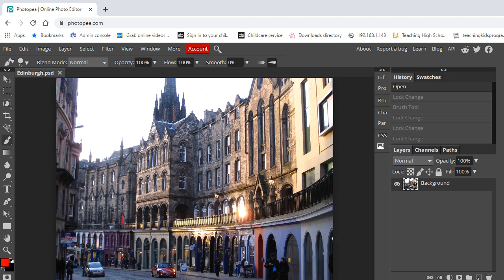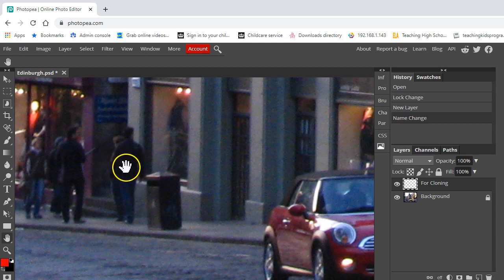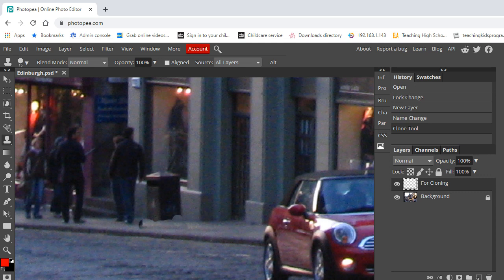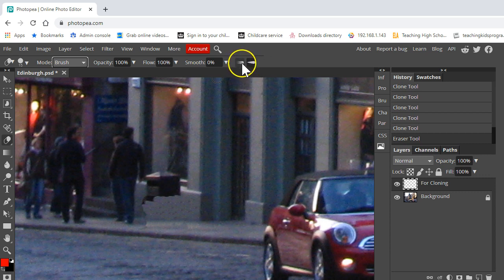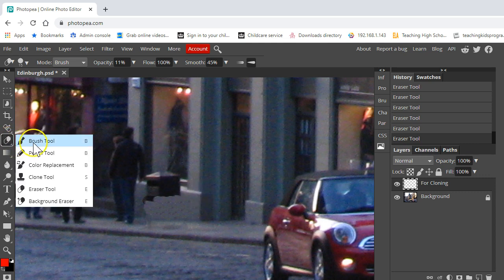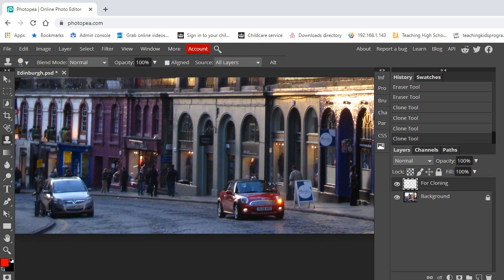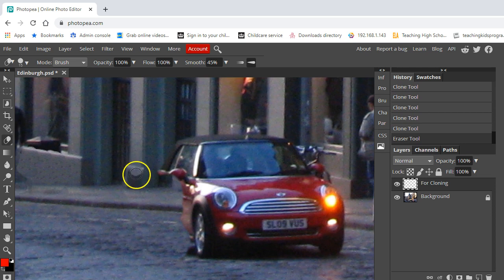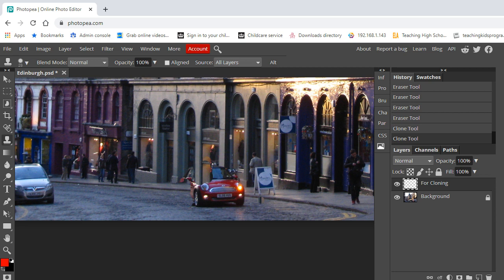PhotoPea: Using the clone brush to remove items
Use the clone brush in PhotoPea to remove and copy objects